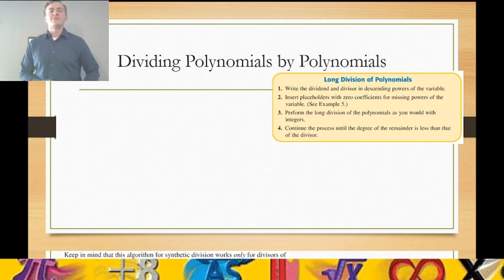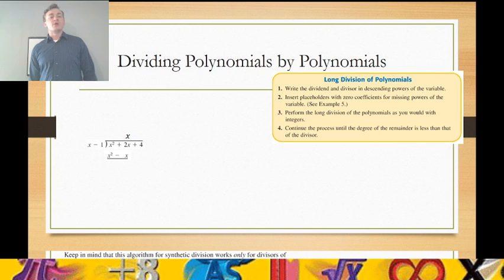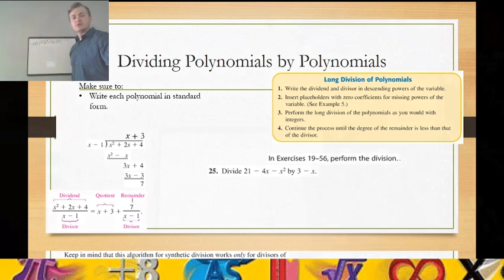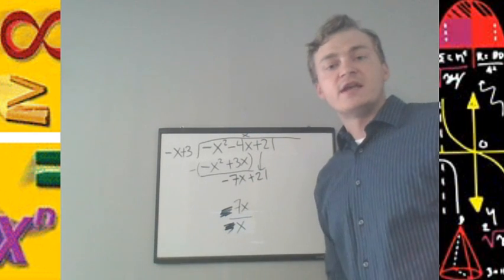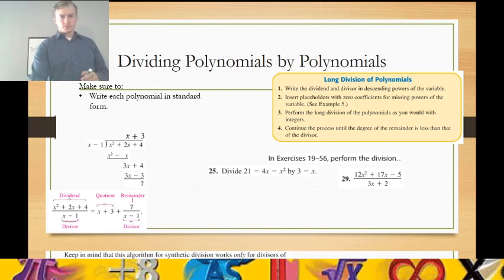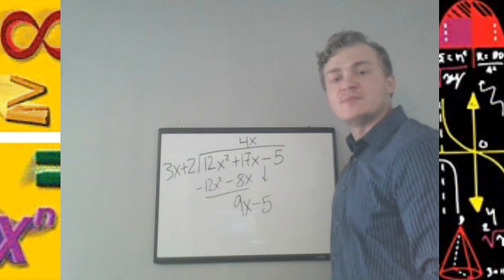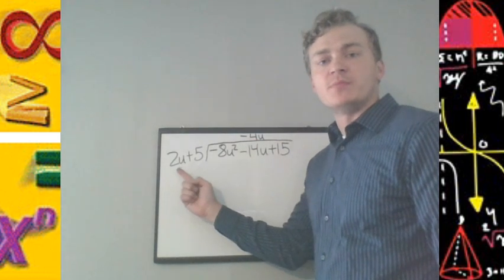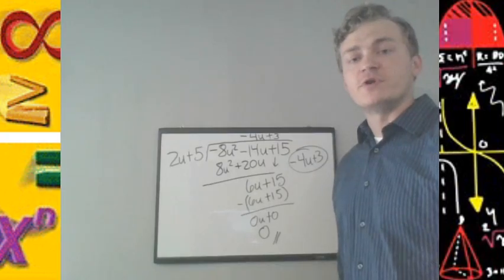Polynomial Long Division